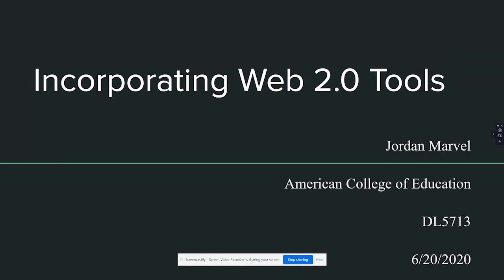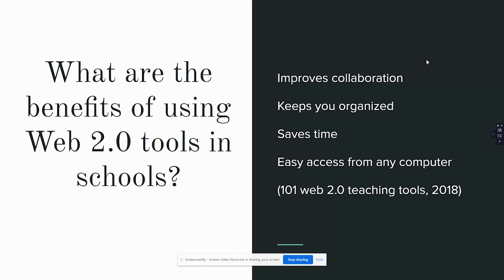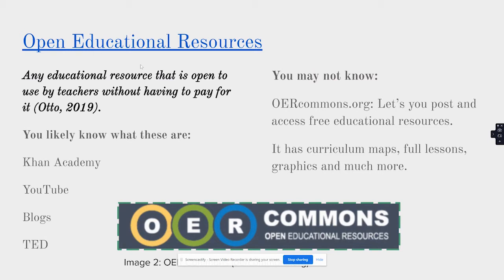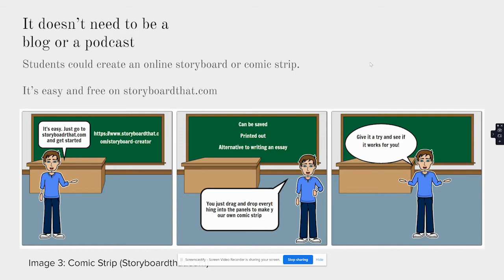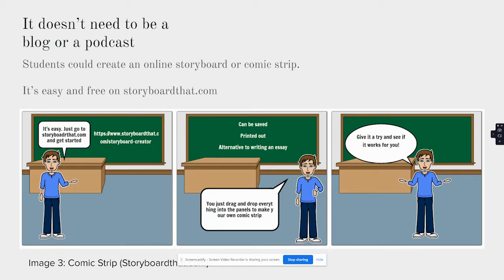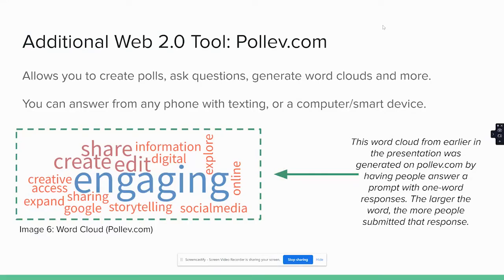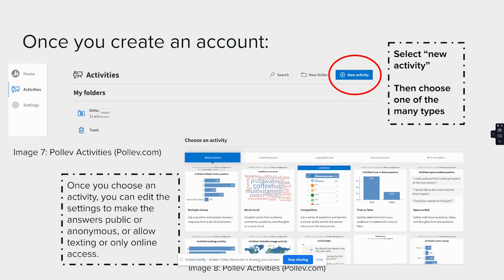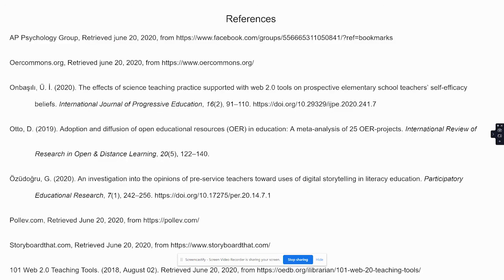Web 2 0 Tools